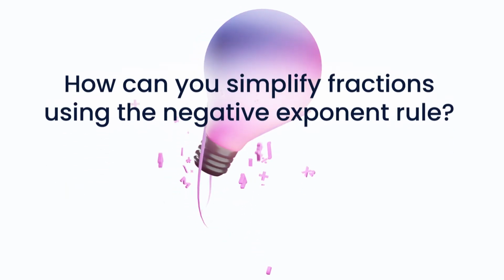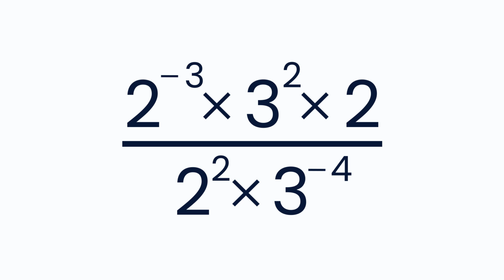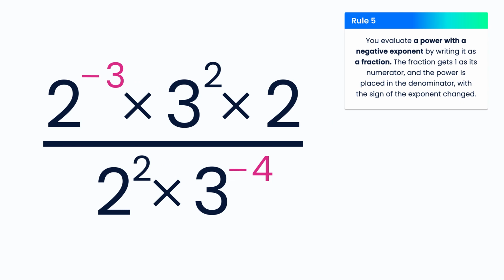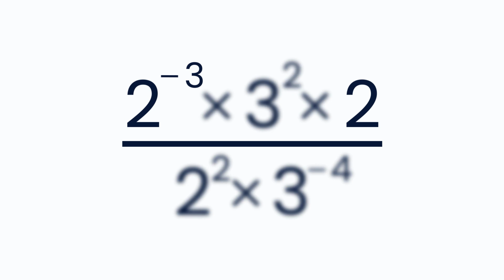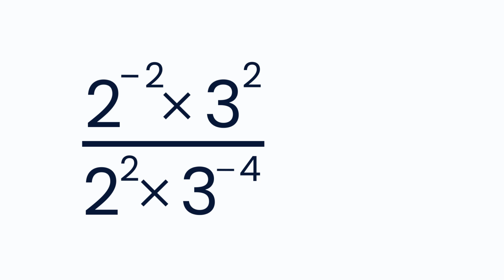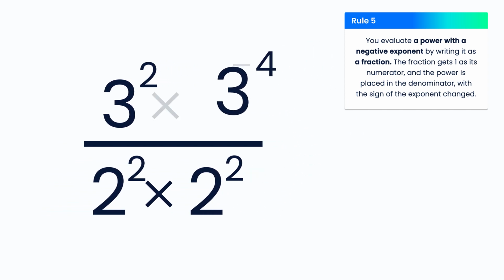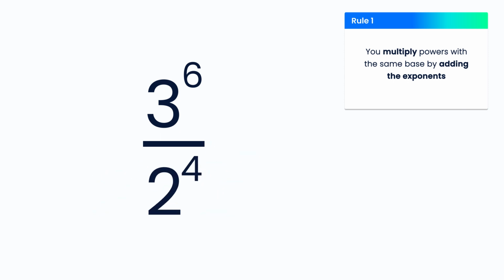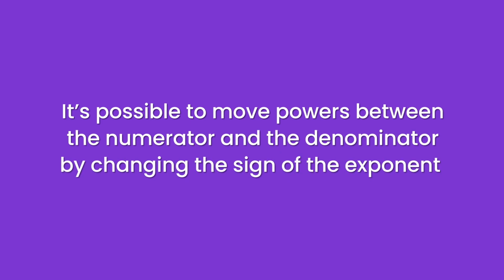How Can You Simplify Fractions Using the Negative Exponent Rule?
Fractions can be simplified more easily by using the negative exponent rule, in order to combine powers with the same base. Watch this video to find out more.